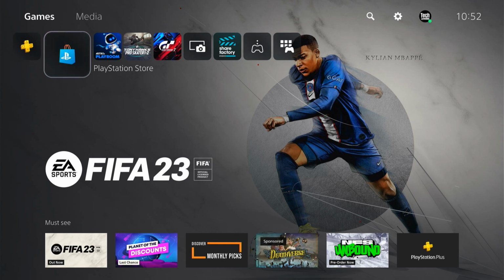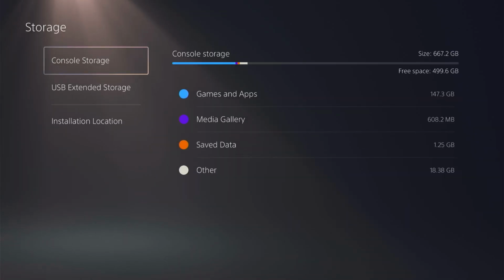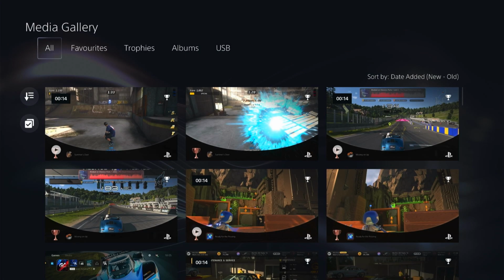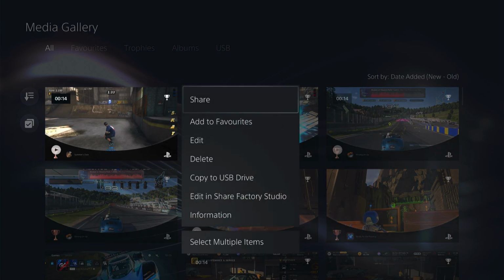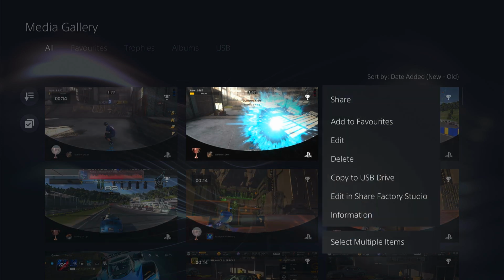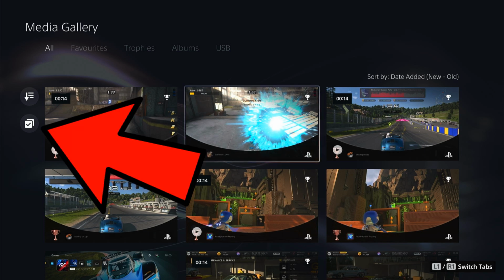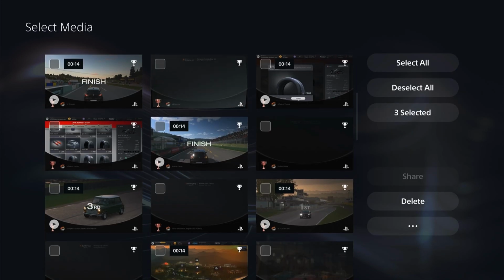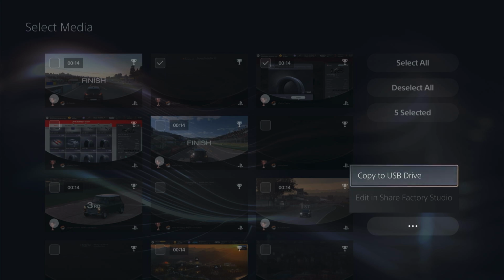PS5 - How to Transfer/Copy Images & Video Clips to USB Drive Tutorial! (For Beginners)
In todays video we are going to learn How to Transfer/Copy Images & Video Clips to USB Drive on the PS5 in this quick tutorial for Beginners.